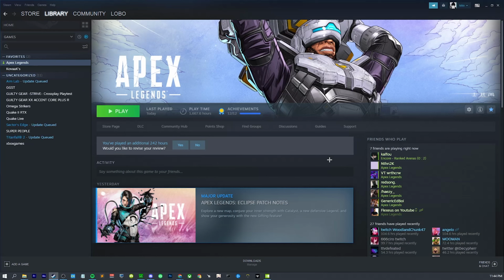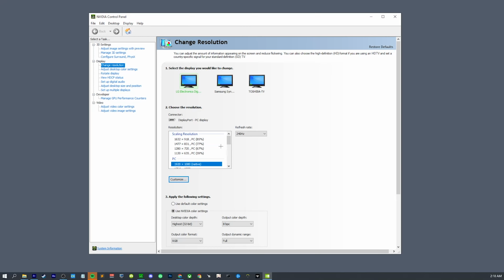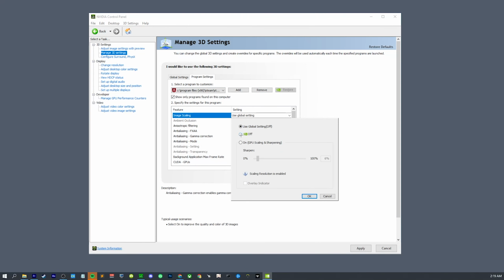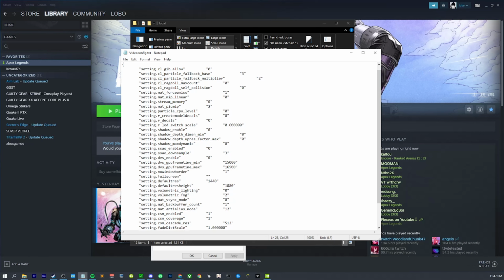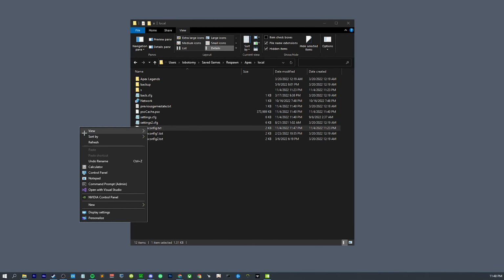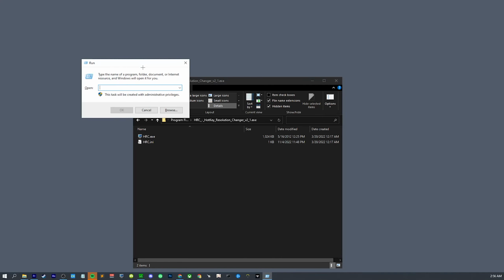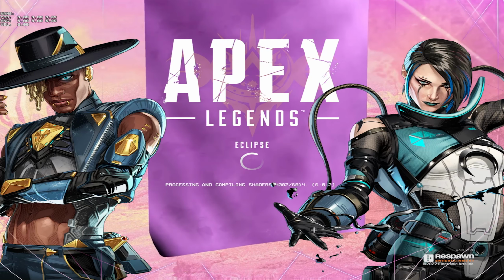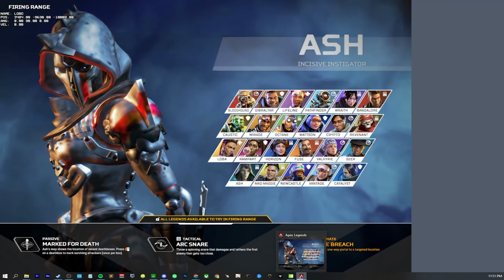How to Use Stretched Res in DirectX 12 Apex Legends Season 15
Add this to your launch options:
-eac_launcher_settings SettingsDX12.json
+mat_letterbox_aspect_goal 0 +mat_letterbox_aspect_threshold 0 +building_cubemaps "1"

Add HRC to Startup: Win Key + R, shell:startup

00:00 Intro
1:40 Native Aspect Ratio, but lower resolution
3:40 Stretched Res setup
5:30 Hotkey Resolution Changer
7:08 Ingame test
8:54 Outro + other DX12 quirks